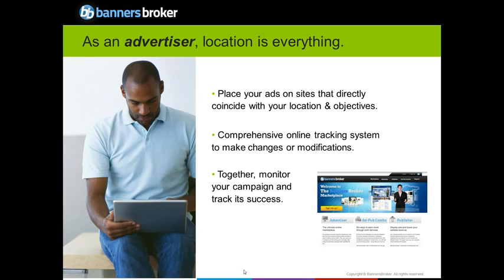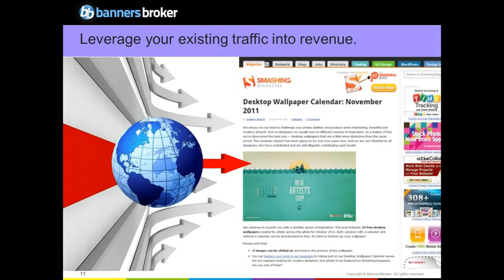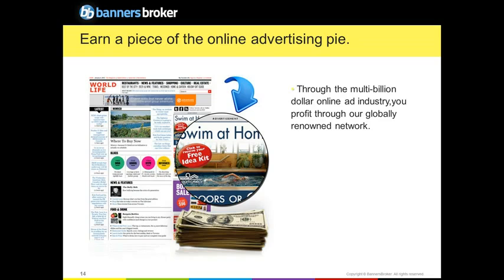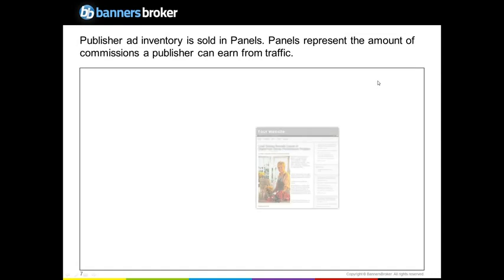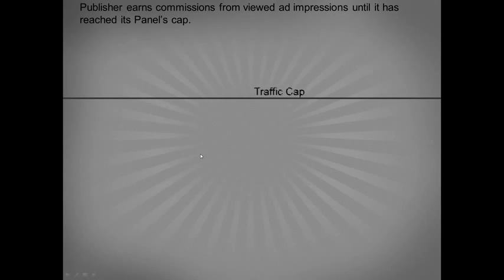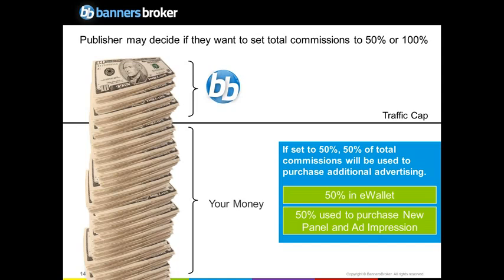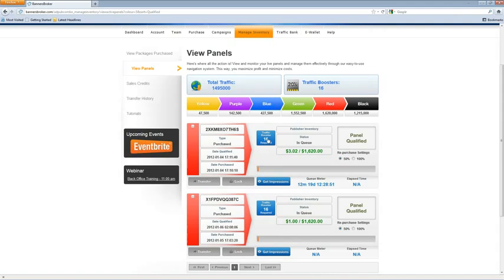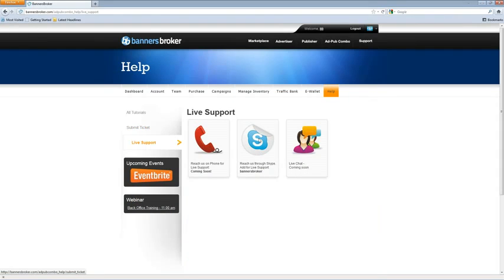BB#9 - How Publishers earn revenue